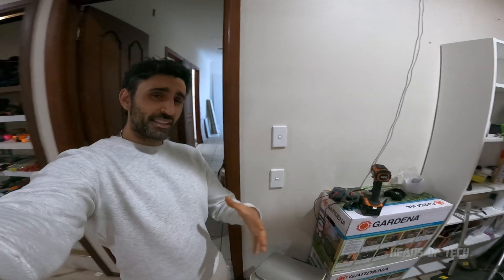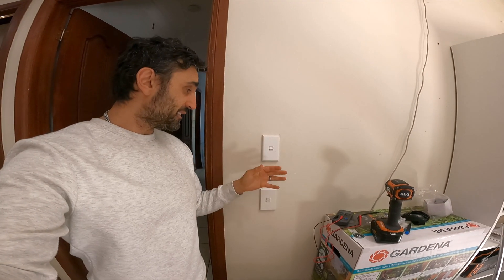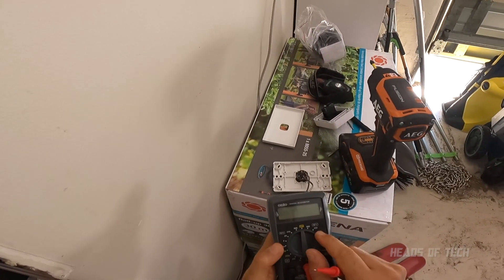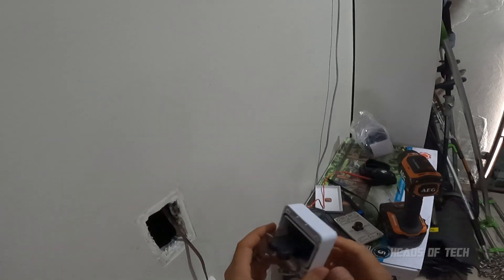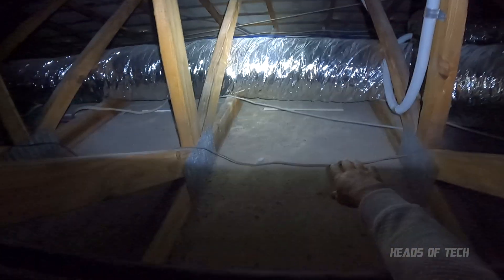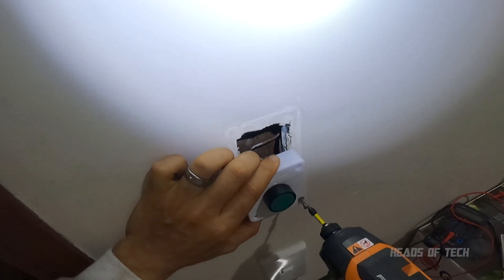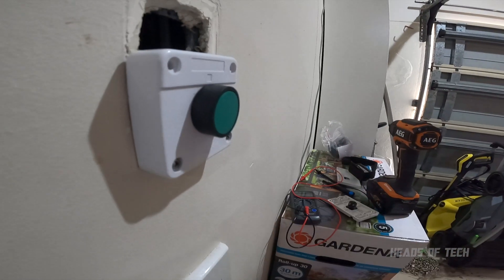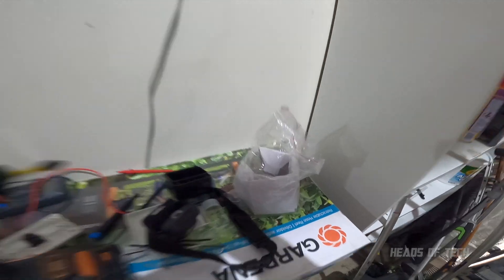How to Replace Your Garage Door Opener Button | DIY Low Voltage Guide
Ever wanted to make things open using a big green button like in those TV shows? Well in this guide we do just that switching out our garage door opener light switch to something to make those daytime TV game shows proud.

MUSIC
Ethan Meixsell - Run